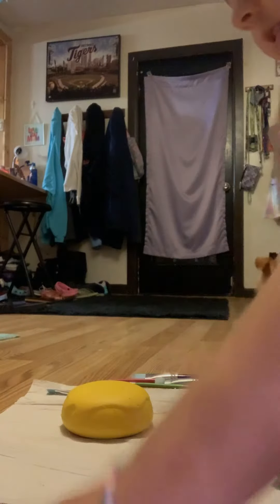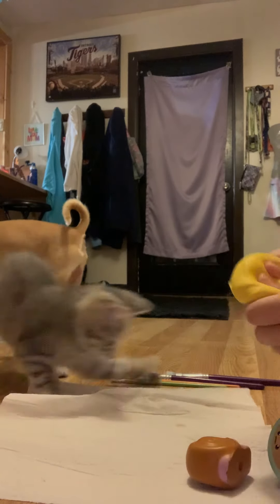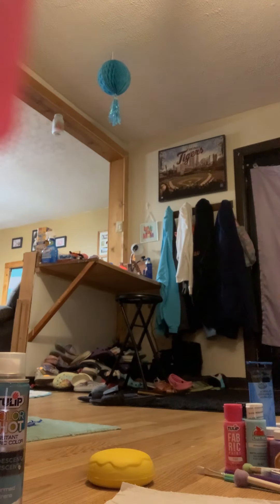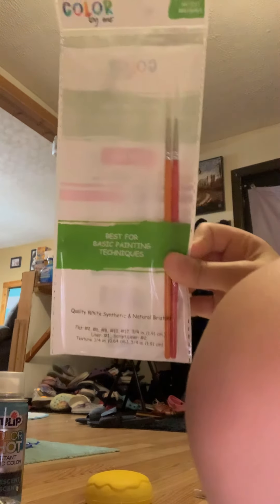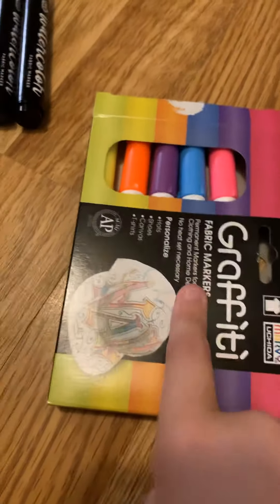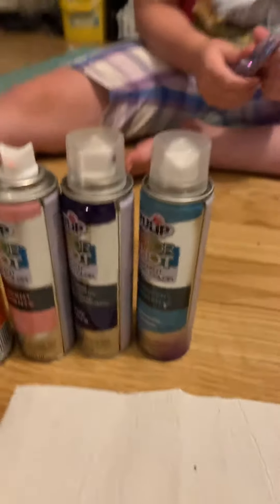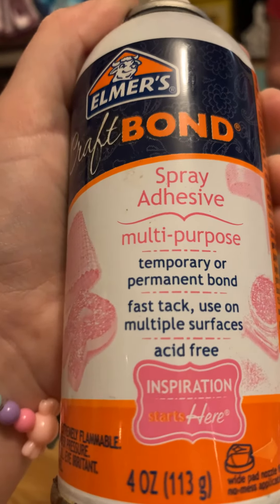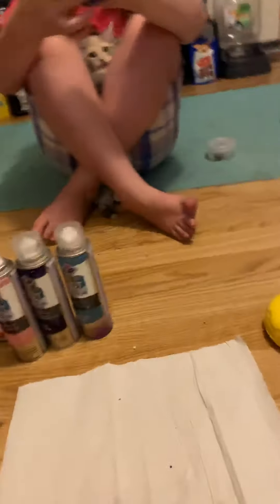part1 of painting squishy‘s/showing you all the stuff